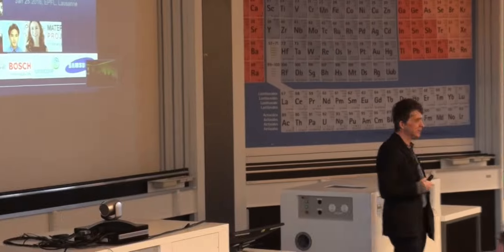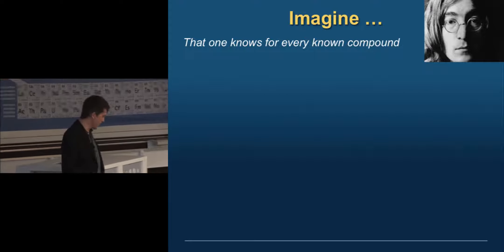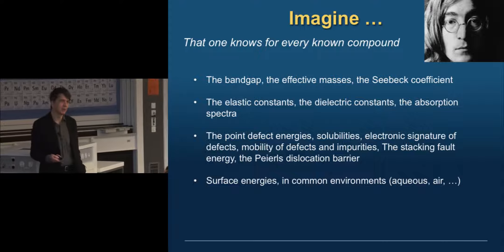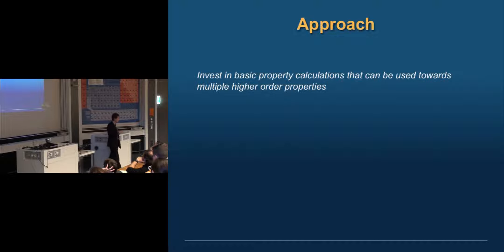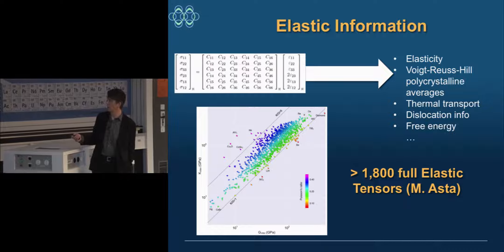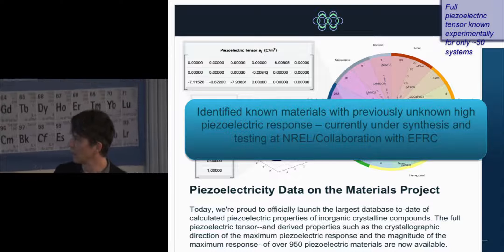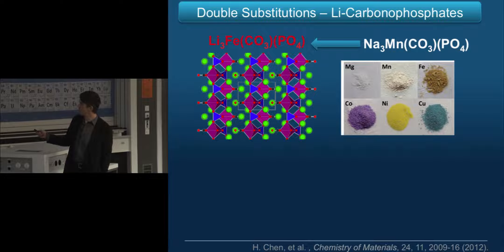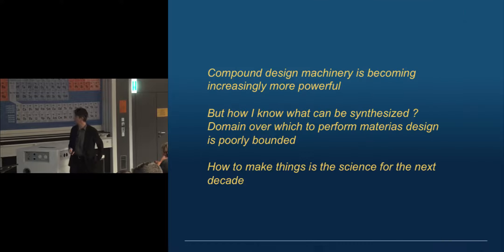6 MDL - Gerbrand Ceder: The Materials Genome and the transformation of mater. science & engineering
6th MARVEL Distinguished Lecture (MDL) - Gerbrand Ceder

Abstract —  Novel materials design is a critical capability to address several urgent societal problems.  But materials development is difficult and time consuming due to the lack of quantitative information on the properties, synthesis and behavior of novel materials.  The confluence of high-throughput computing, big data, and data analytics is likely to transform the way materials development is done in the next decade.  I will show several examples of the impact of the Materials Genome in developing new materials and nucleating new ideas in materials science.  As one example, the Materials Project has as its objective to use high-throughput first principles computations on an unparalleled scale to provide basic materials property data on all known and many potential new inorganic compounds, thereby accelerating the search for new materials.
I believe it is possible to within ten years determine most of the intrinsic properties of all known compounds, thereby generating the Materials Genome.  Finally, I will also describe how this will displace the bottleneck of materials development towards materials synthesis, and show some initial work we have started to develop a quantitative theory of materials synthesis, so that materials development can be accelerated all the way from design to device integration.

About the speaker — Gerbrand Ceder is The Chancellor’s Professor of Materials Science and Engineering at UC Berkeley.  He received an engineering degree from the University of Leuven, Belgium, and a Ph.D. in Materials Science from the University of California at Berkeley in 1991. Between 1991 and 2015 was a Professor in Materials Science at the Massachusetts Institute of Technology. Dr. Ceder’s research interests lie in the computationally driven design of novel materials for energy generation and storage. He has published over 350 scientific papers, and holds several U.S. patents. He has served on MIT’s Energy Council as well as on several DOE committees, including the workgroup preparing the Basic Needs for Electrical Energy Storage report, and has advised the government’s Office of Science and Technology Policy on the role of computation in materials development, leading to the Materials Genome Initiative. He is a Fellow of the Materials Research Society and a member of the Royal Flemish Academy of Arts and Sciences.  He has received the MRS Gold Medal, the Battery Research Award from the Electrochemical Society, the Career Award from the National Science Foundation, and the Robert Lansing Hardy Award from The Metals, Minerals and Materials Society, as well as several teaching awards. He is a co-founder of Computational Modeling Consultants, Pellion Technologies, and The Materials Project.

(This is a re-publishing on Youtube of a lecture that was previously only available on materialscloud.org)